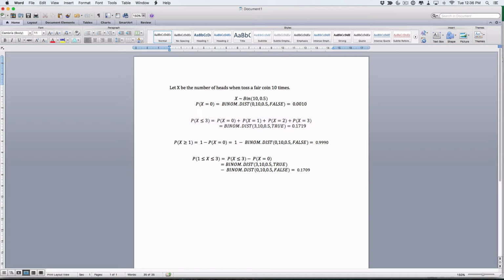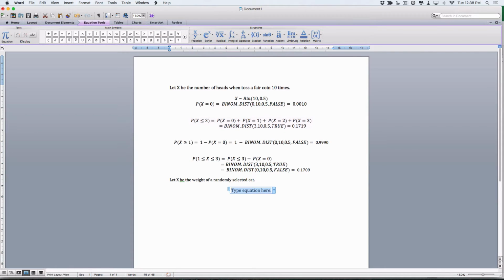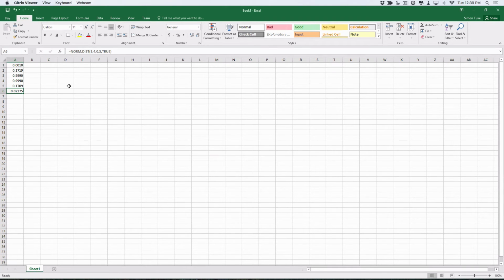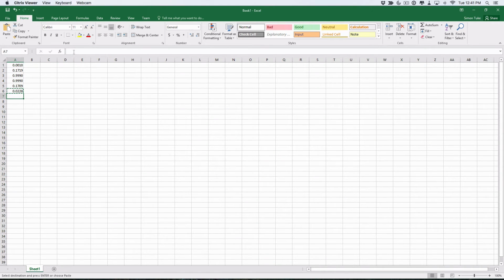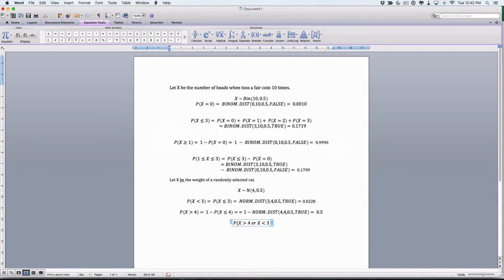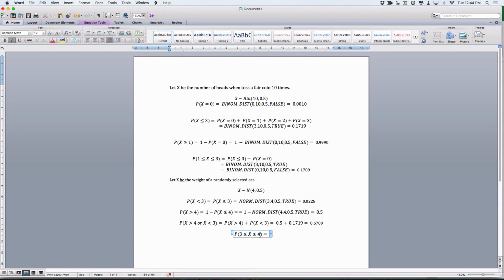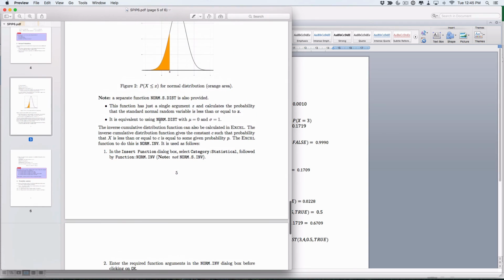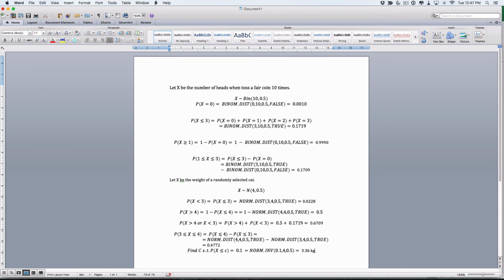SPIP6 - Normal calculations in Excel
How to do normal calculations in Excel